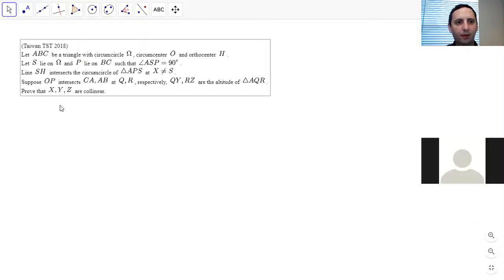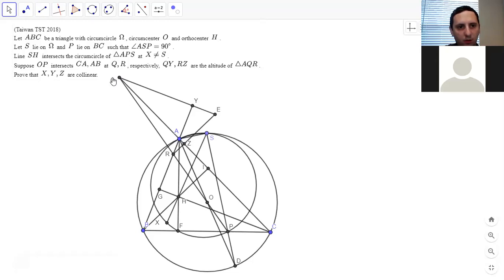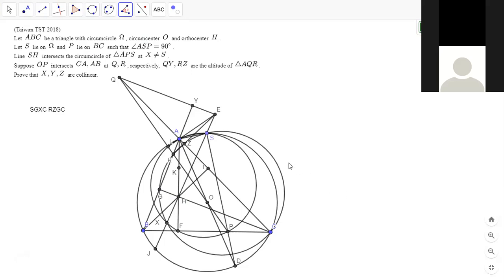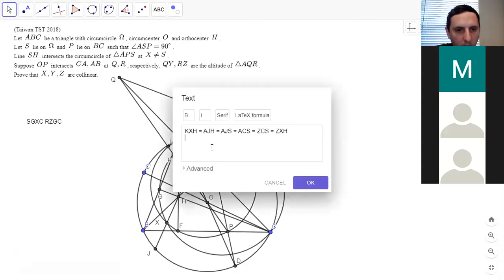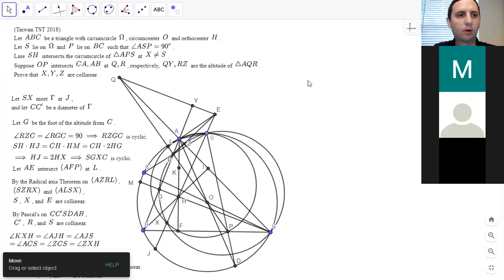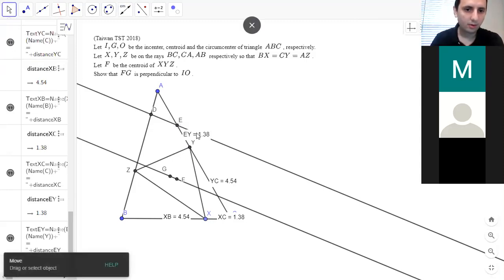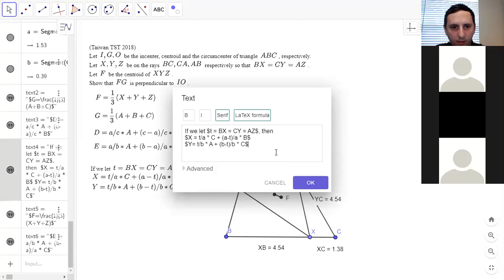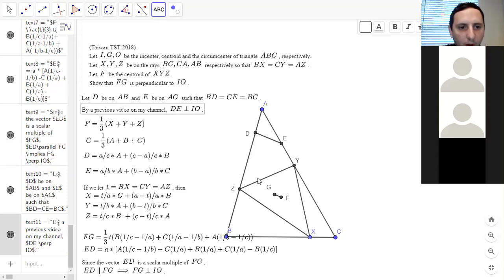LIVESTREAM GEO 49A: We Did a Non-Synthetic Calculation with Vectors....Sorry :)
In the first half of this session, we solved two problems from that Taiwan TST, which I have been going through over the past few sessions. For the first problem, we found two different (but similar) solutions, but I only typed up one of them. Those solutions involved a number of ideas including Pascal's Theorem. The second problem seemed quite hard, but we found an elegant solution using a previous video on my channel and vectors. For those who prefer synthetic solutions, sorry I used vectors :) Although I bet there is a way to convert that into a synthetic solution.